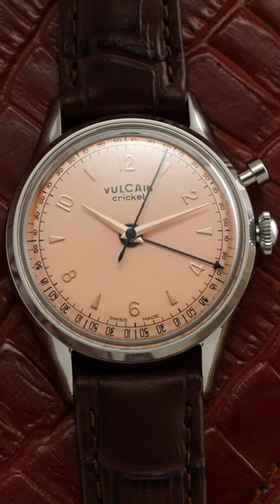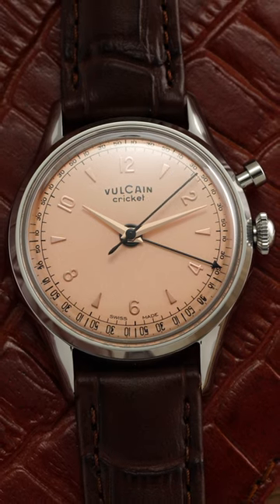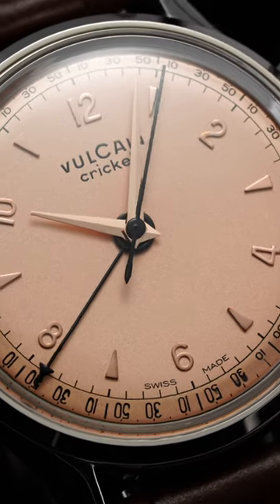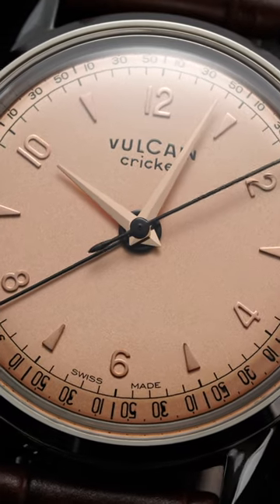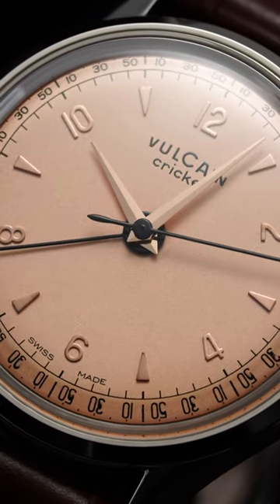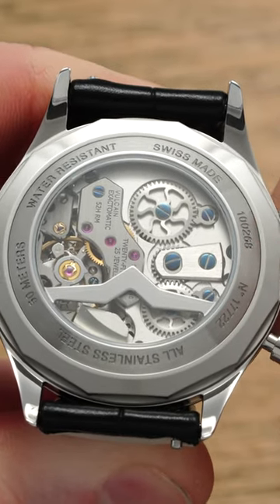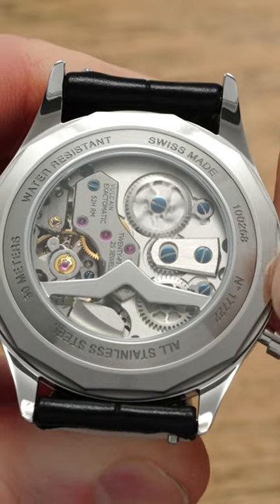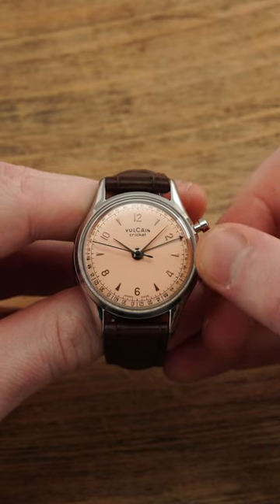This watch can wake you up in the morning 🦗